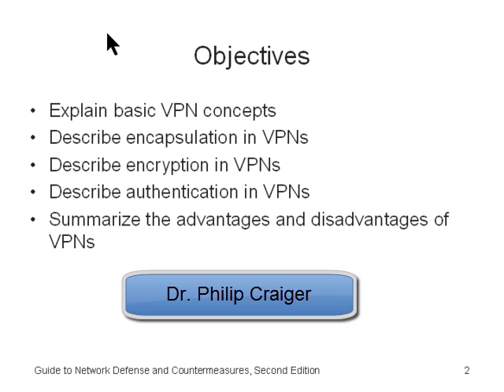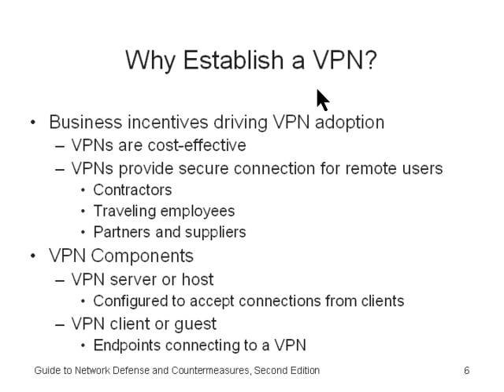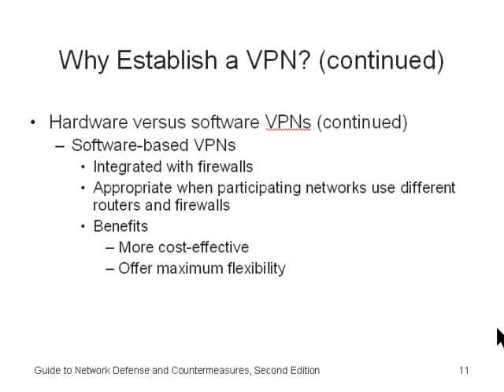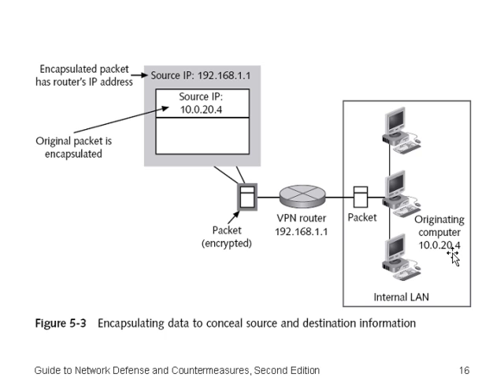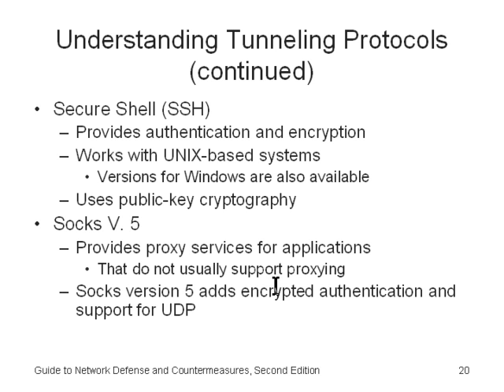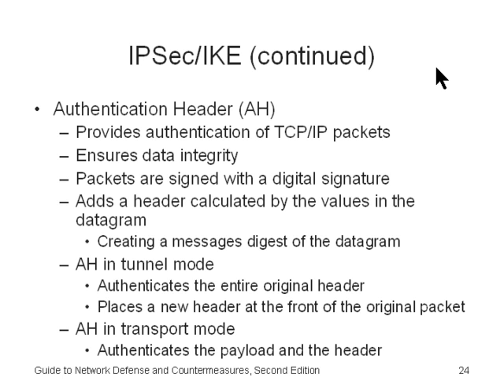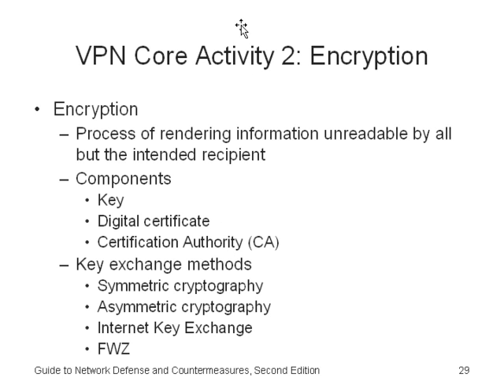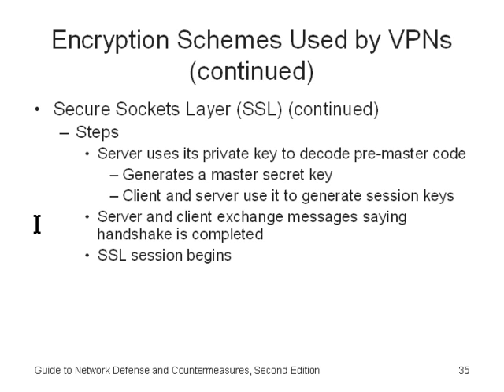4360 VPN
Introduction to VPNs.  Discussion of VPN architectures and uses, encapsulation, encryption, authentication.